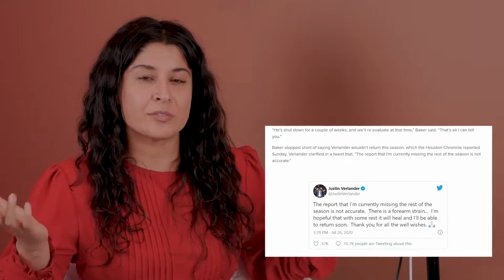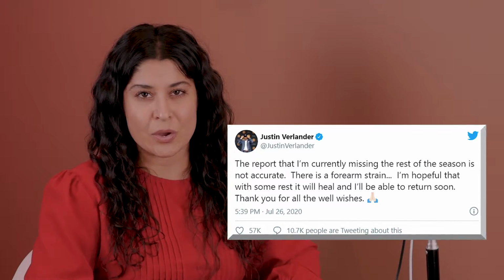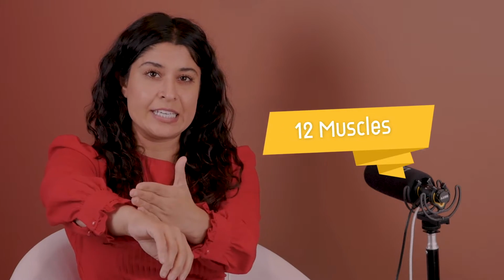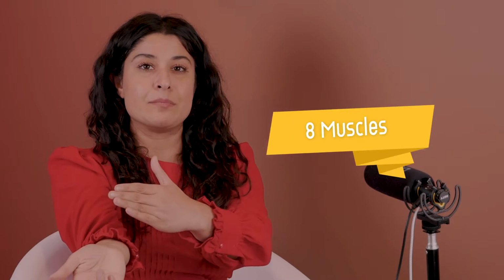Doctor Explain's Justin Verlander's Injury & other common Baseball Injuries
The MLB season just started and Justin Verlander is shut down for about two weeks. In this video, a real doctor explains Justin Verlander's injury and provides feedback and analysis of other common baseball injuries.

In this video I talk about and explain some of the most common baseball injuries.  I take a look at the UCL, forearm strain, and the flexor pronator muscle complex.

As you would expect, in sports & activities with repetitive motions--such injuries are very common.  View for More.

Here is a link to a good summary of the injury via PubMed: "Effects of flexor-pronator muscle loading on valgus stability of the elbow with an intact, stretched, and resected medial ulnar collateral ligament."

As always, please consult with and raise all questions and concerns with your own doctor.

Dr. Puja Cares.
Family Medicine, Board Certified.